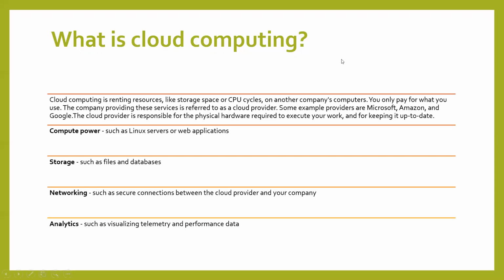Azure Fundamentals | AZ 900 Exam Preparation| Azure Tutorial | Azure Fundamentals - Complete Course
Azure Fundamentals - AZ 900 - Module 1.1 - What is cloud computing?
Here is this session we see what is cloud computing and which company offers cloud services.